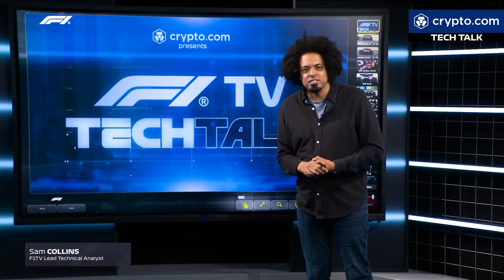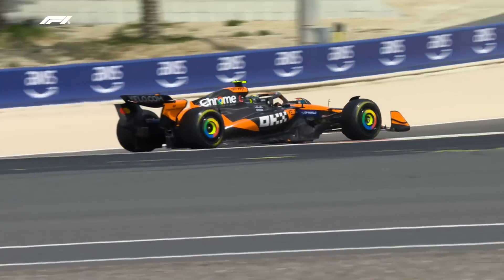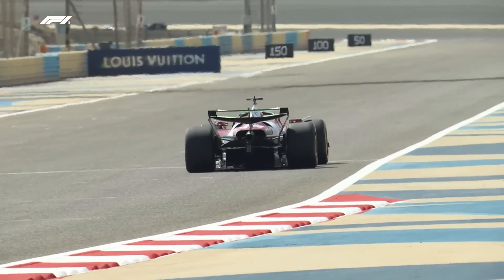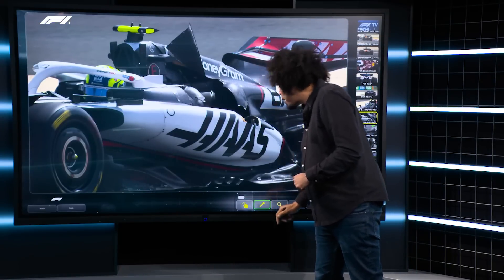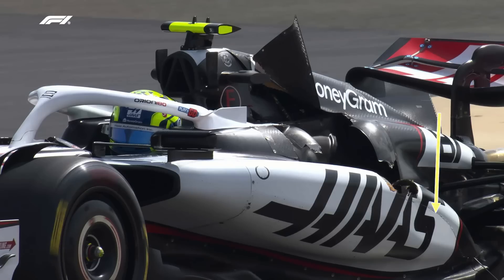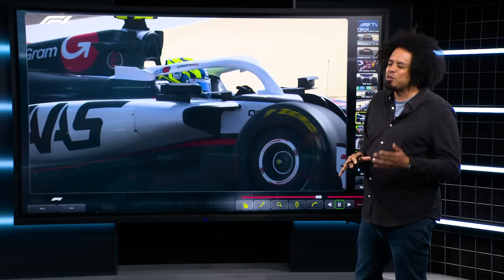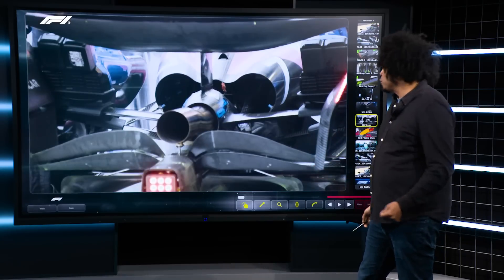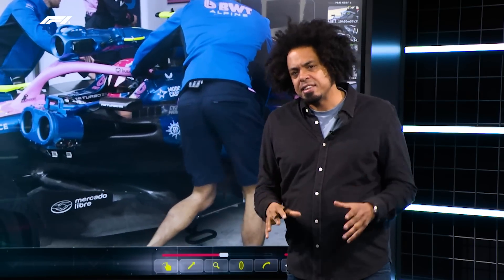What's Behind An F1 Car? | F1TV Tech Talk | F1 Pre-Season Testing 2025 | Crypto.com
After our final day of testing, F1 TV’s Sam Collins analyses the back of each team's new car as they took to the track for pre-season testing.

00:00 Intro
00:49 McLaren cooling changes
03:26 Ferrari's cut-outs
05:20 Disappearing Haas bodywork
09:19 Sauber: sidepods and more
11:05 Seeing the back of the Williams
13:39 Alpine's back end
14:35 Red Bull – back to the front